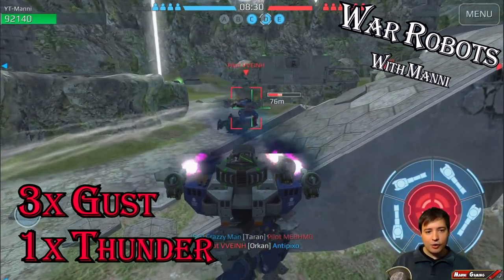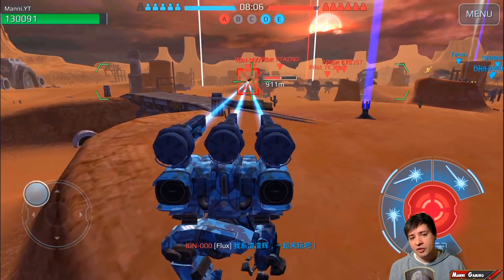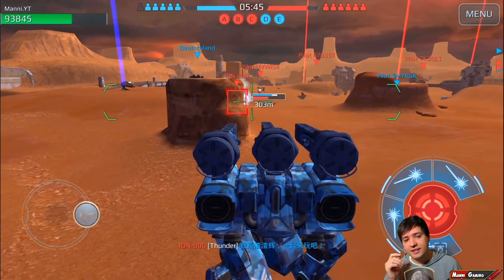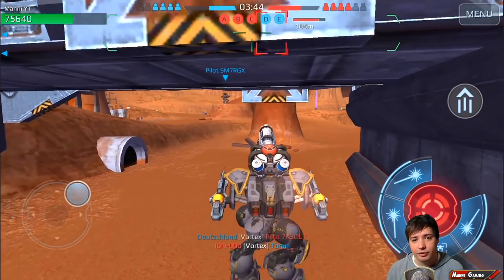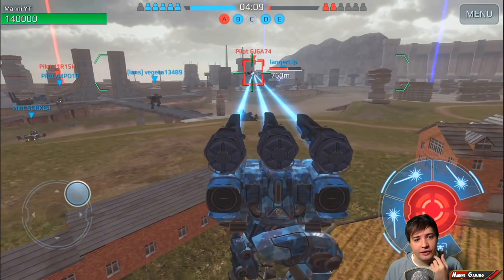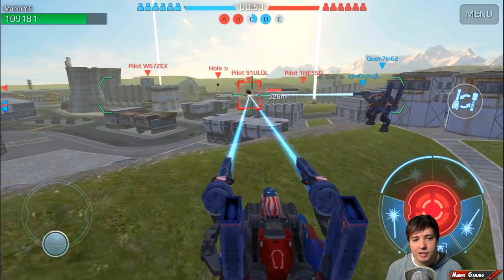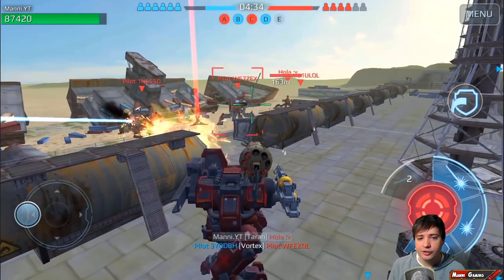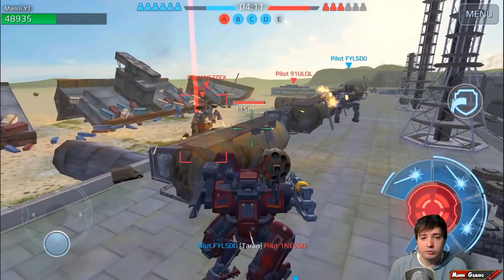War Robots Test Server New Weapon Flux Gameplay & Analysis WR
War Robots Gameplay & Analysis of the New Heavy Weapon Flux - Heavy Gekko - on the Test Server of WR. In my opinion: Being a heavy weapon that needs to stay focused on the enemy all the time - I believe it's quite well balanced and should be able to deal some noticeable damage without taking away the fun for Brawling setups on the map.